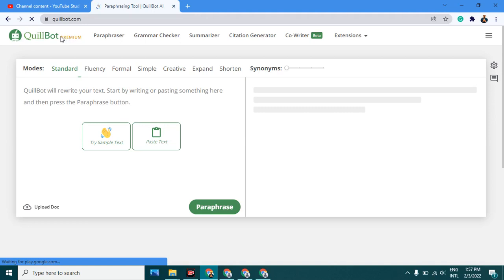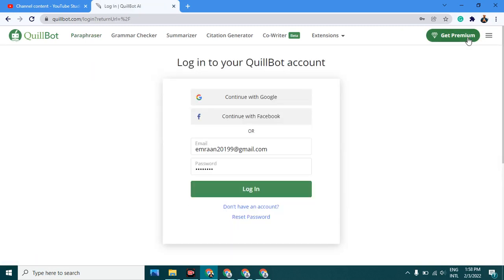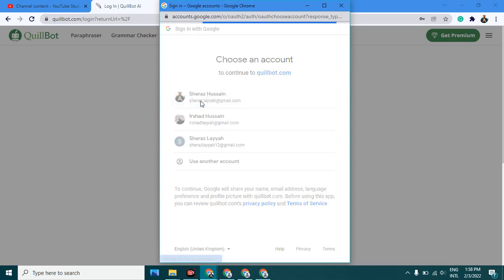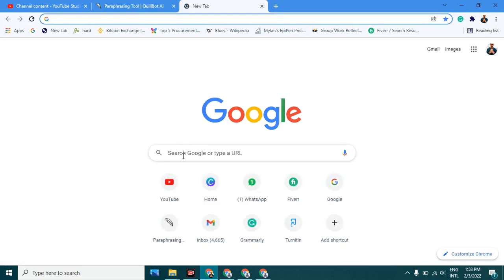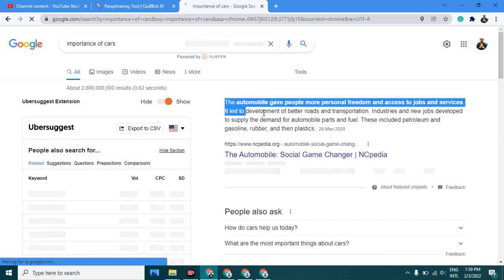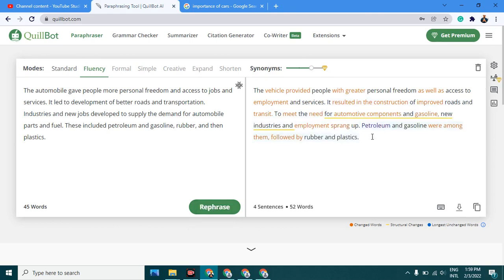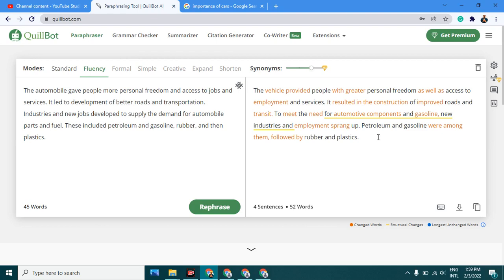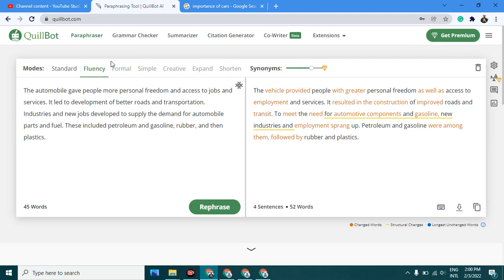Best Paraphrasing Tool | Quillbot | Plagiarism Remover | How to use Quillbot | Remove Plagiarism